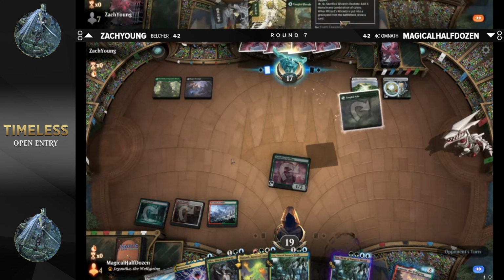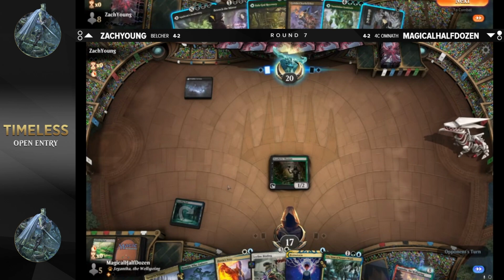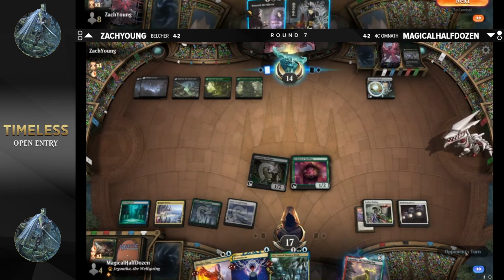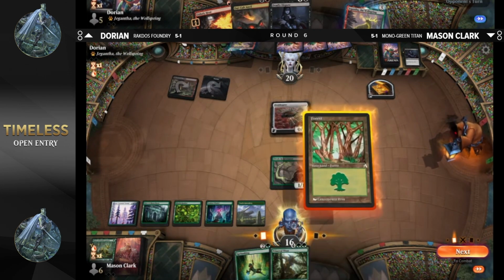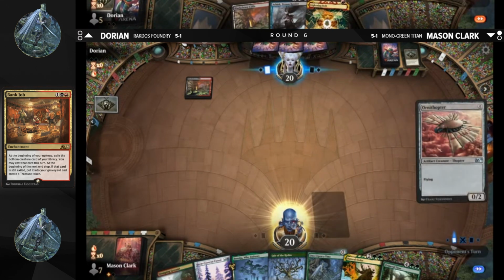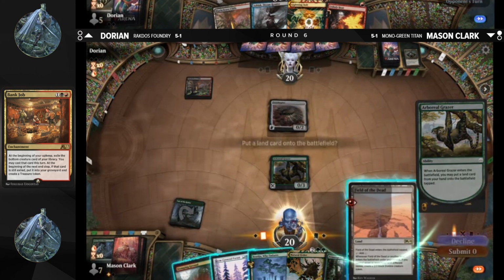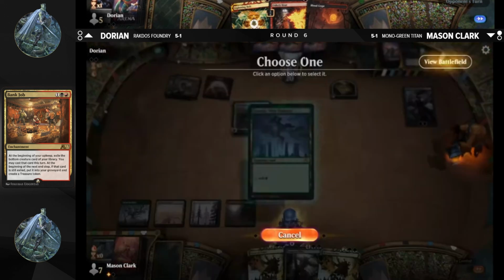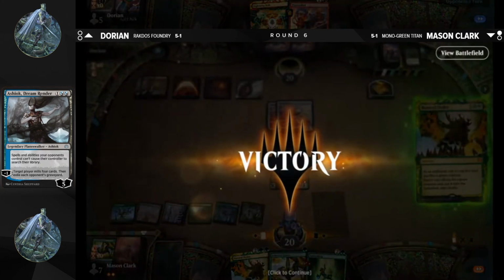MTG Timeless | 4C Omnath vs Belcher | Timeless Open | Round 7